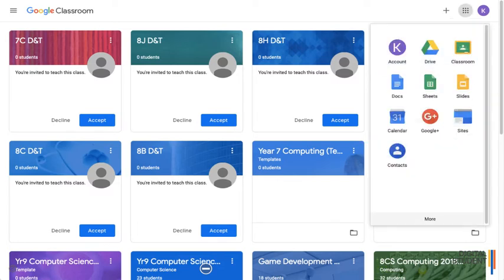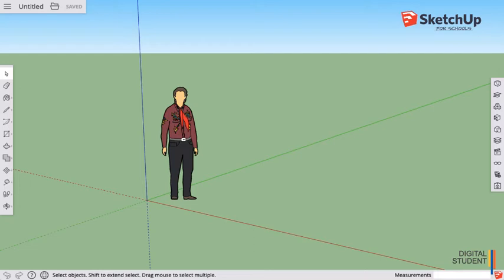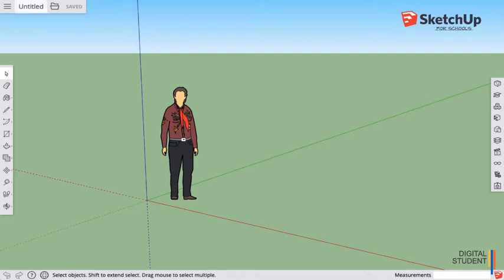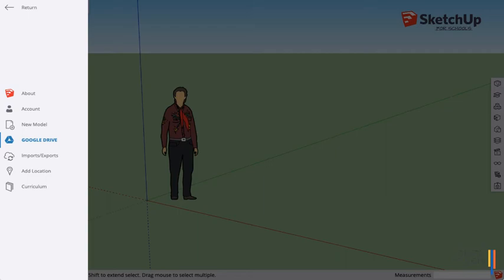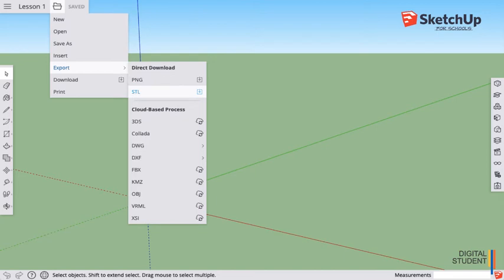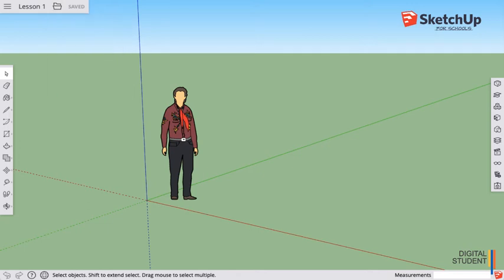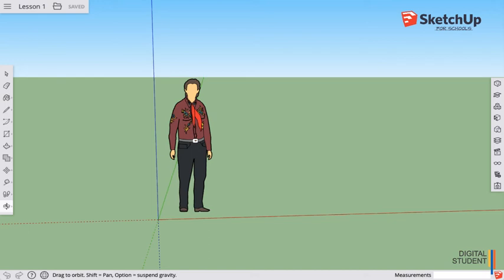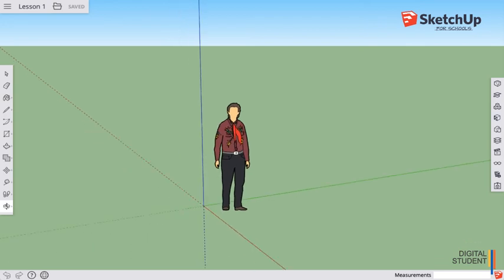1. Getting started with SketchUp - Digital Student Online School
In this tutorial, you will learn how to open and save your work in SketchUp and navigate the 3D space.